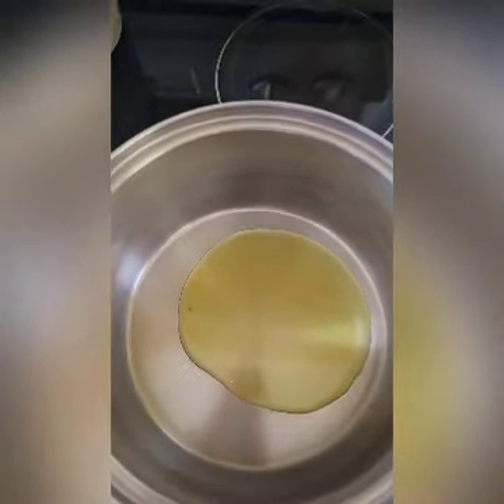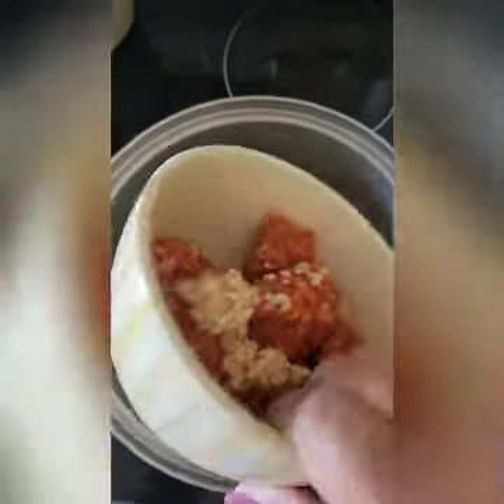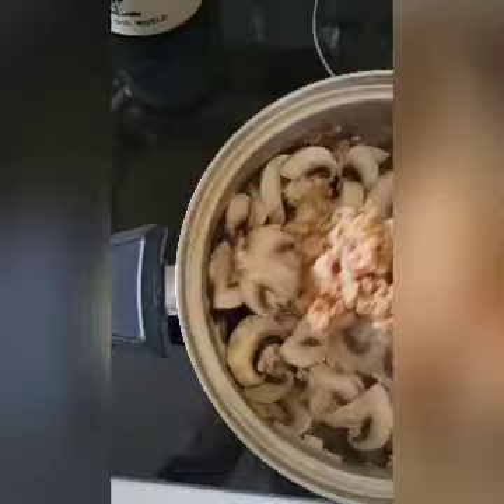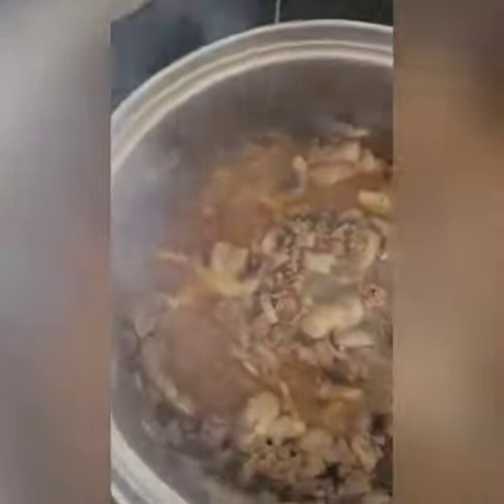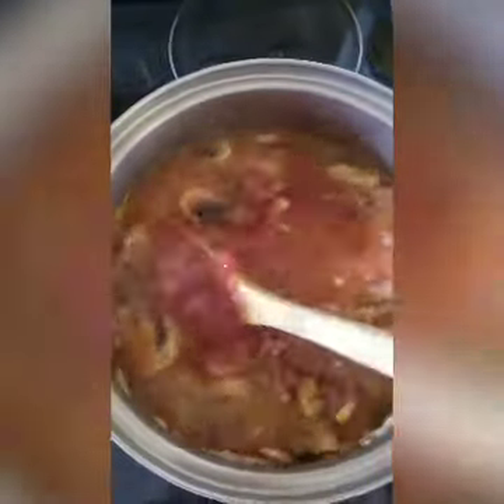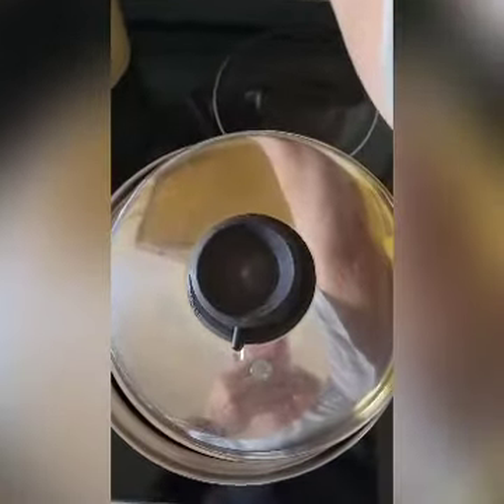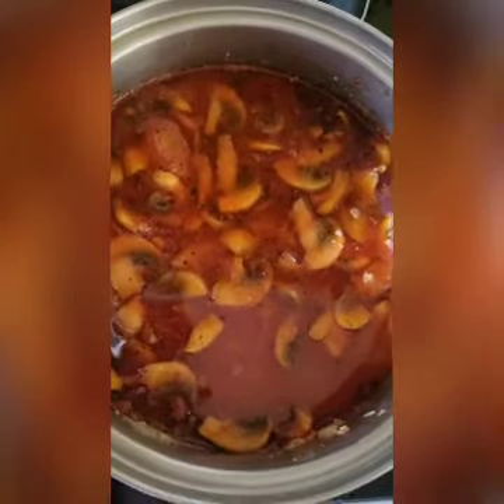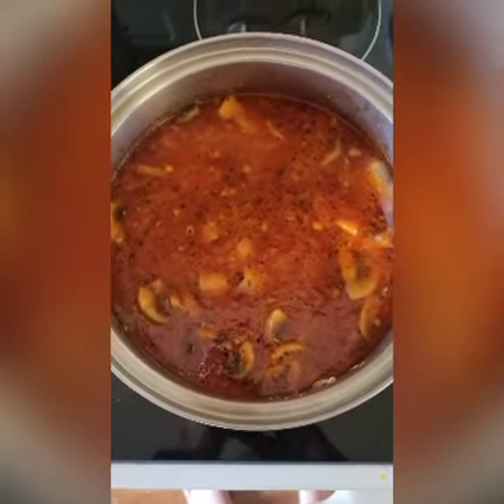Hot Italian Sausage & Clam Chowder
Recipe from the Kling House Restaurant at Kitchen Kettle Village in Lancaster,  PA

1/3 Olive oil
6 oz bulk hot Italian sausage
1 medium onion, chopped
1/2 lb sliced fresh mushrooms
3 c tomato sauce or crushed tomatoes
3 - 8oz bottles of clam broth
1 tsp dry basil
2 T minced parsley
2 - 5oz can of minced clams, including
the broth